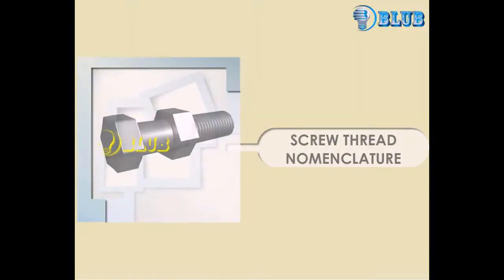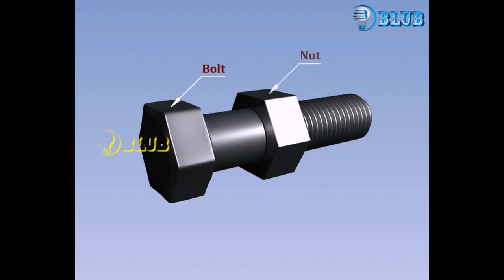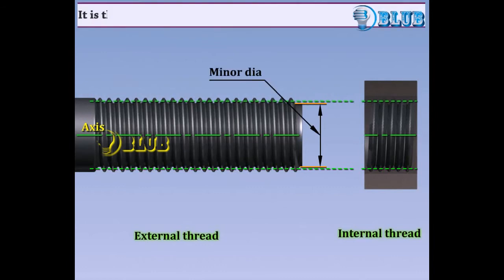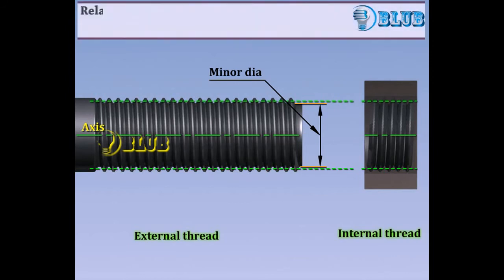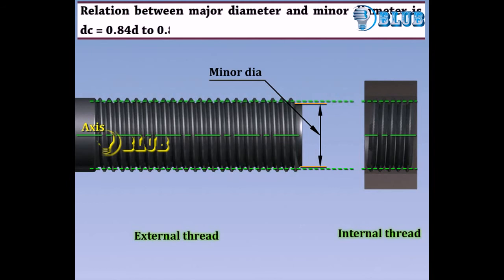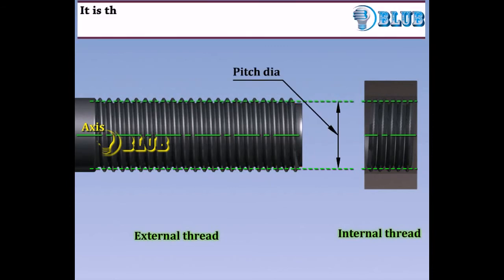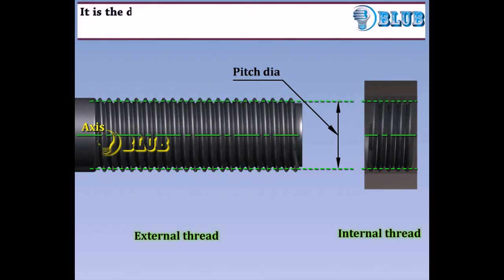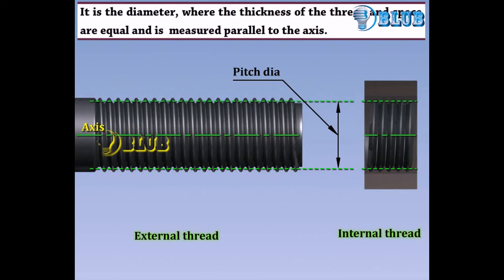Screw Thread Nomenclature || Blub Studio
# blub studio
Pitch - Pitch of a thread is the distance between 2 crests. Angle - The thread angle of a screw is the angle between the threads. Crest - Crest of the thread is the top part of the grove that corresponds with the majr diameter. Flank - The flank is the angle at which the helix is raised to form a crest.